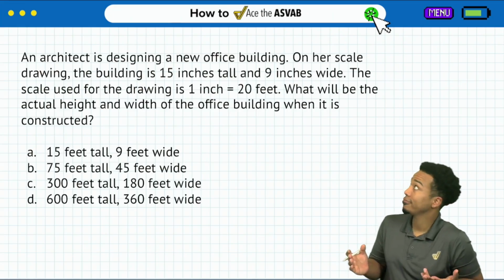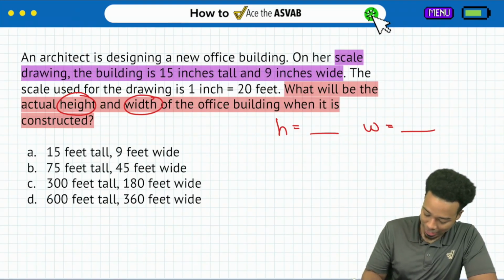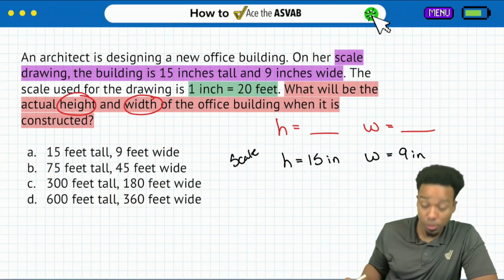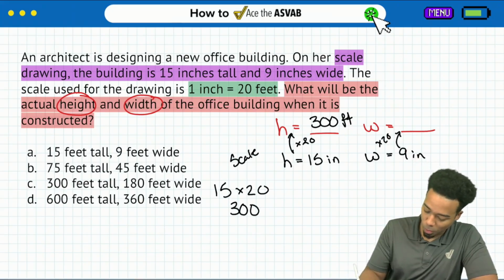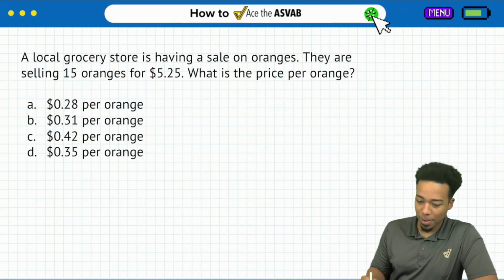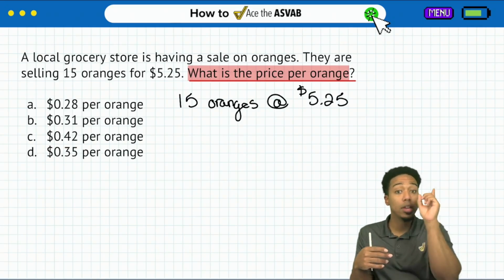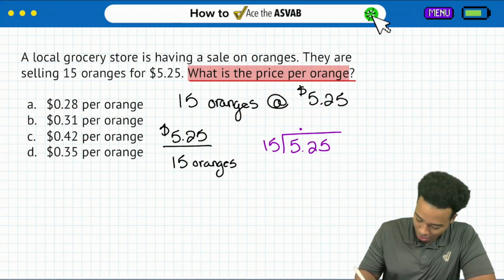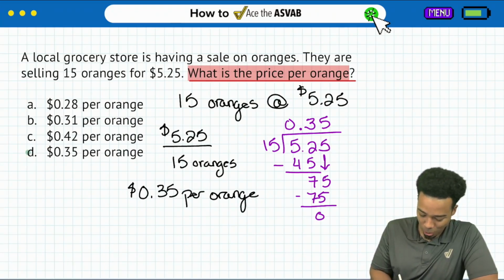ASVAB Arithmetic Reasoning Practice Test Series : Part 4 of 5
It's the weekend my Party People -- But that doesn't mean I'm taking the day off of helping you acetheasvab ! I have a little something just for you! It's Part 4 of our Arithmetic Reasoning Practice Test Series!

This this part we have TWO more questions where I unpack how to solve each problem step by step so that you can be prepared for anything the ASVAB throws at you. Take a look and work out each problem alongside me so I can show you EXACTLY how to tackle the ASVAB and give you my proven tips for success.

Prepping for the ASVAB isn't just something you can wing. You need a strategy and to make sure you know all the techniques for every type of problem. Why get a book or just keep feeling anxious when I'm here for you? I've got a ton more where this video came from and all you need to do is sign up for my program to get access. I've got each and every tool you need to ensure success instead of just hoping you've done what you need to do.

If this video helped you out -- drop a comment! That let's me know I'm pushing out the content that is most helpful to you. Because that's what I'm here for -- to help YOU AceTheASVAB.

I'm here for you Party People! Shoot me a text and I'll be right there ready to guide you every step of the way!

00:00 Introduction
00:12 Problem 1
03:48 Problem 2
07:17 Next Steps